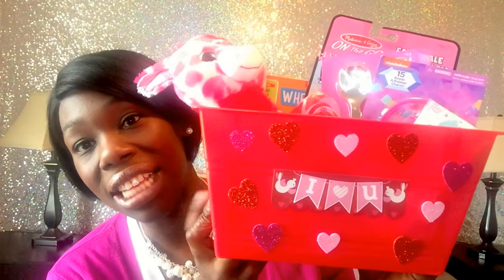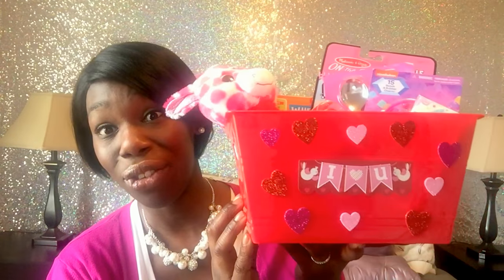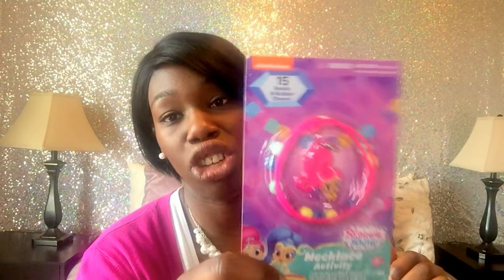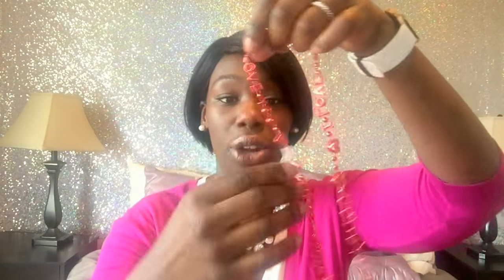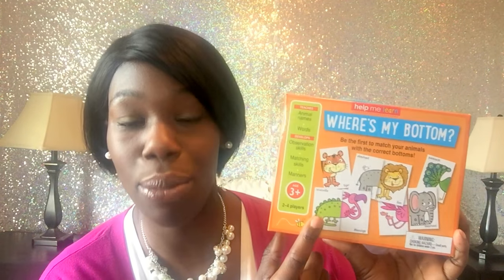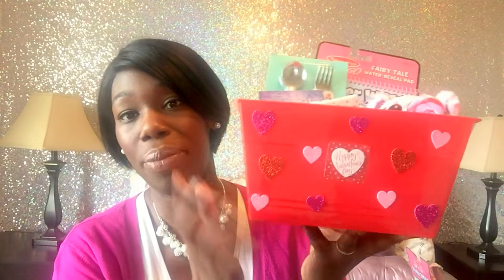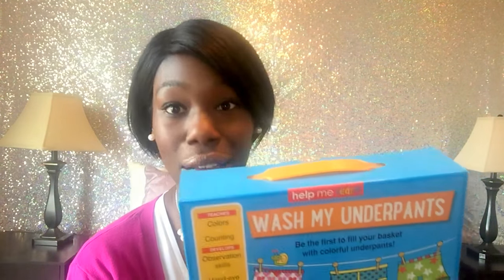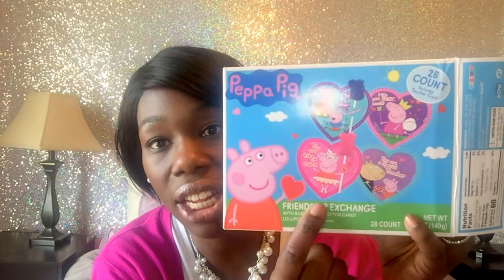Valentines Day Gifts for Toddlers & Preschool Class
Happy New Year!  Hope you all are having a fabulous start to 2018!  Today I am going to show you what I got for Valentines Day for my 4 year old and 2 year old daughters!  Also as an impromptu bonus, check out what I got for for their classmates at preschool!